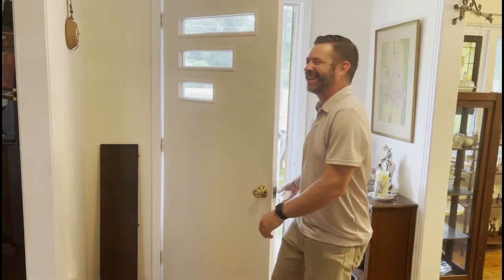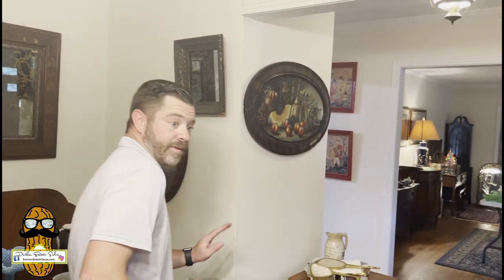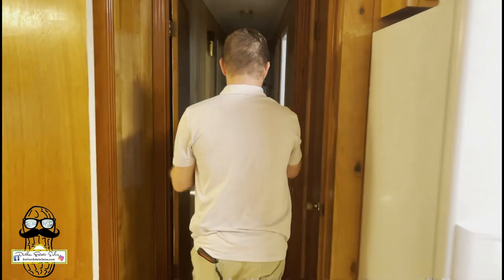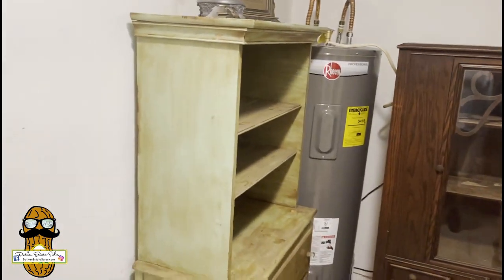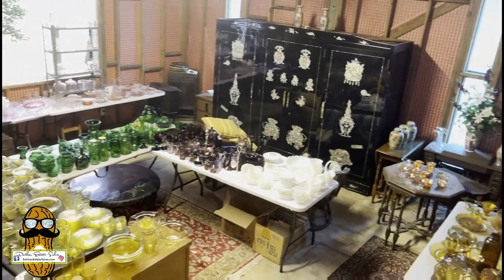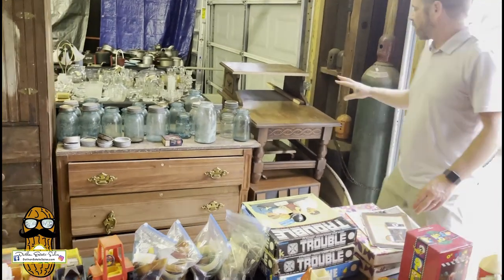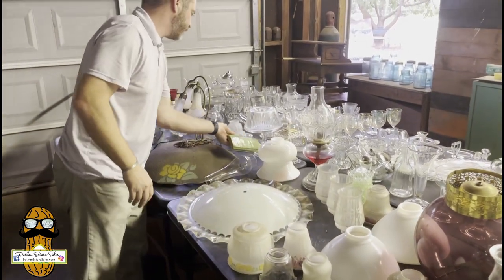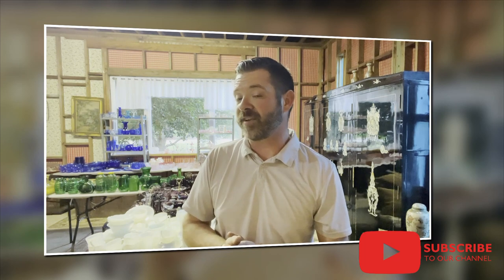Amazing! Big Enterprise Estate Sale by Dothan Estate Sales - Link in Description!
Click Link for more details and pictures!